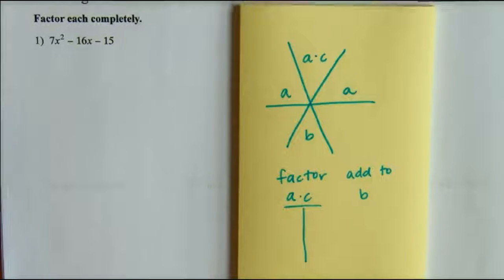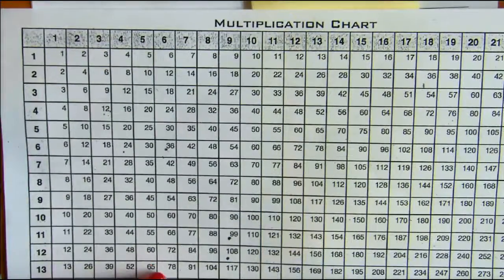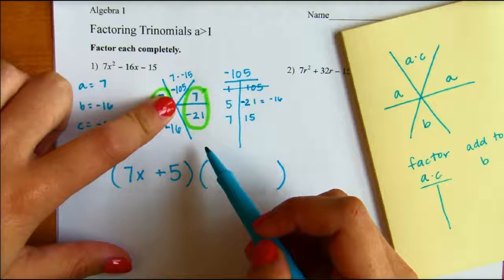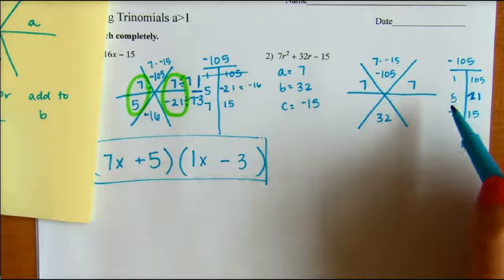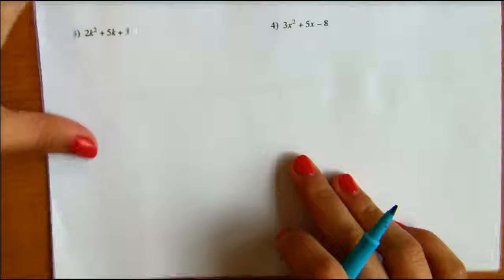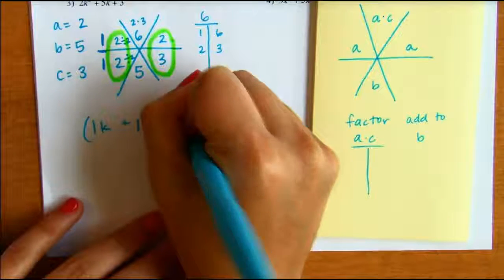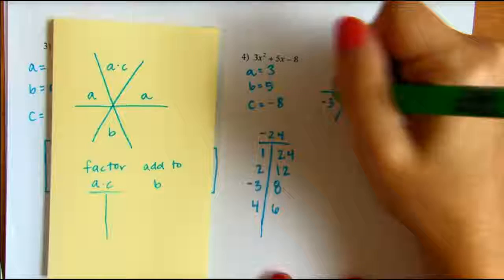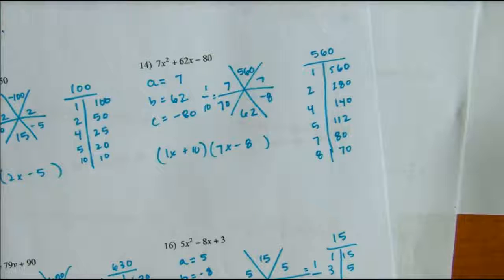Factoring using Snowflake a greater than 1